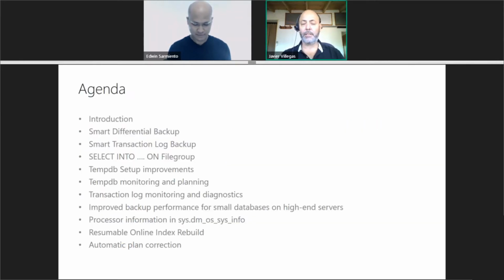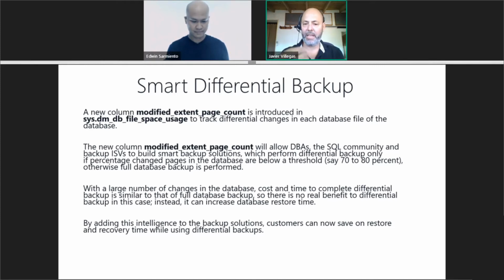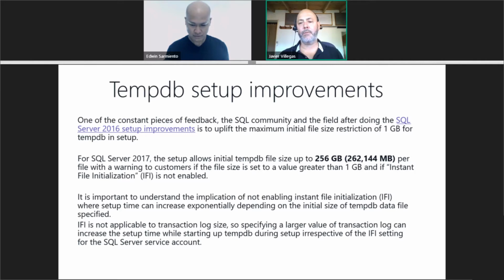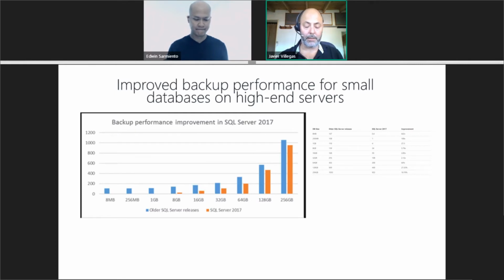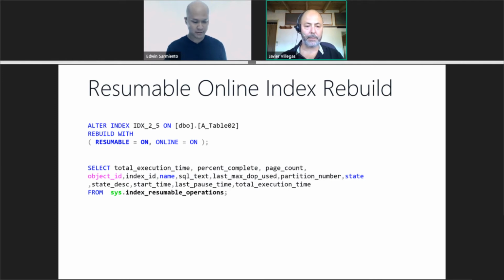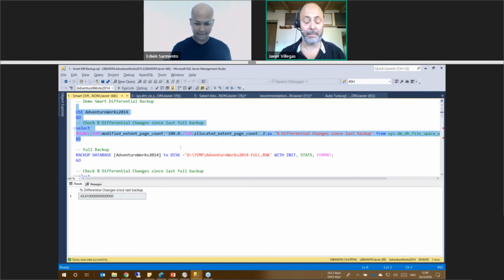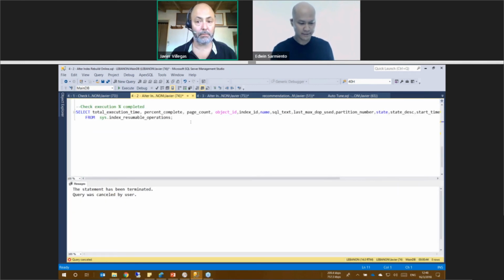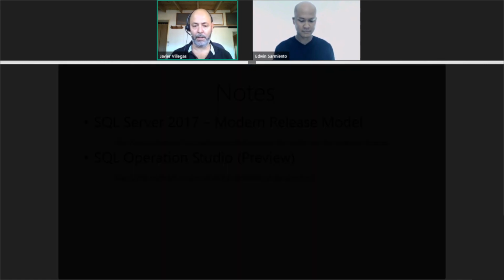SQL Server 2017 Community Driven Enhancements by Javier Villegas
All new SQL 2017 features that the Data Platform Community has requested and Microsoft has included in the next major version of SQL Server.

200 level